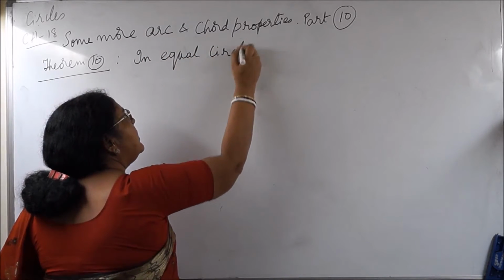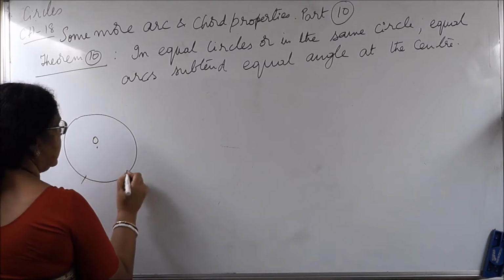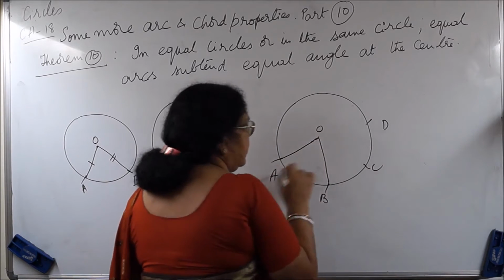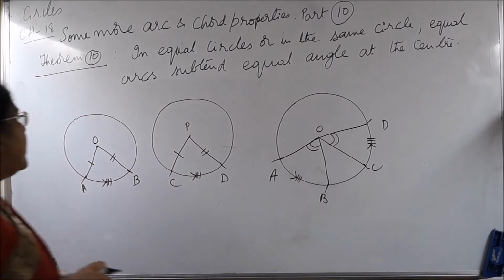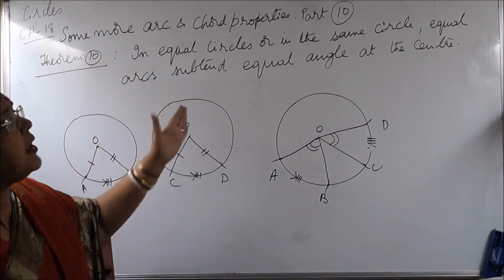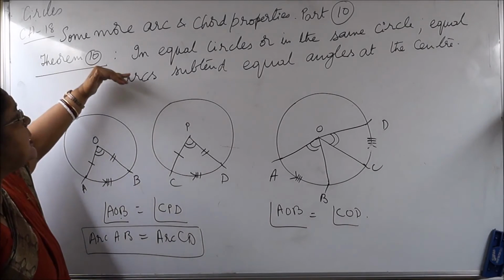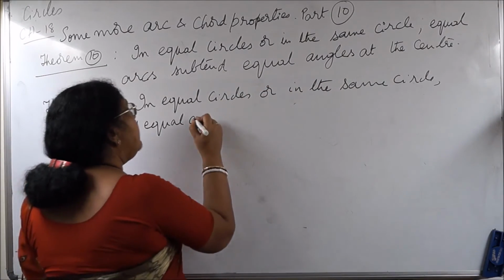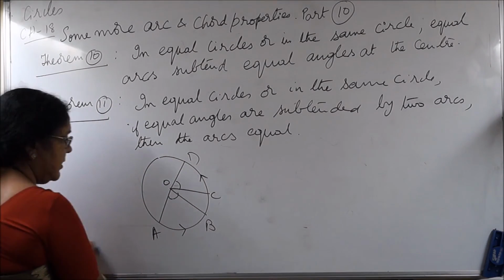Circles Part 10